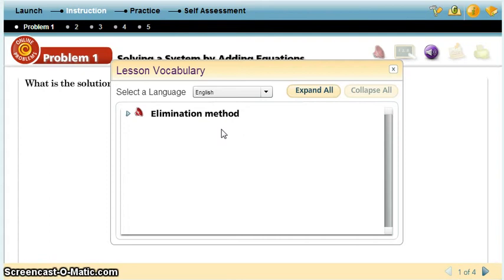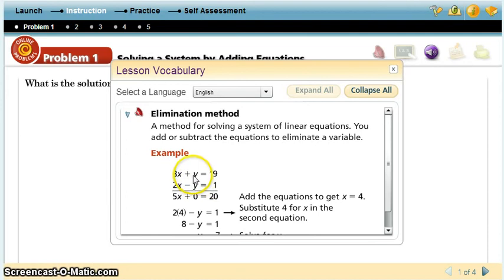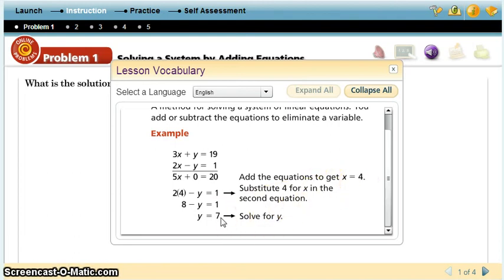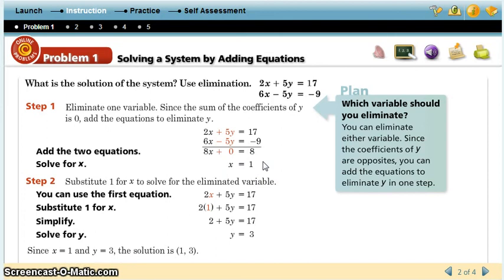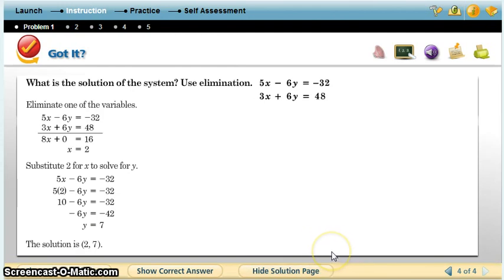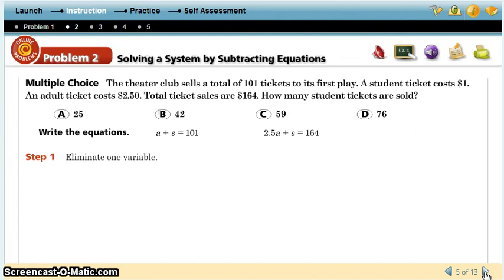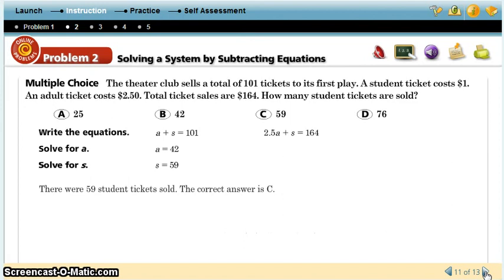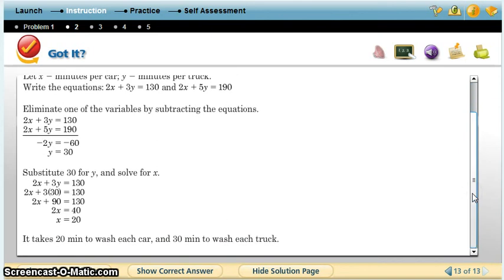Solving Systems by Elimination 1